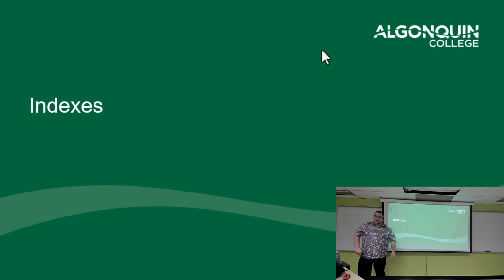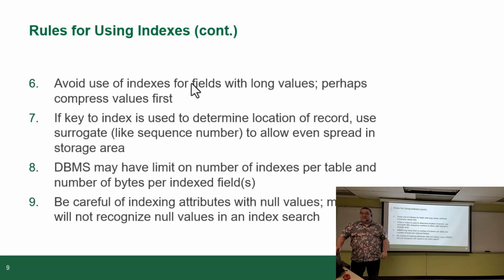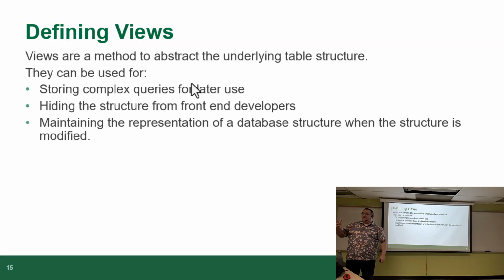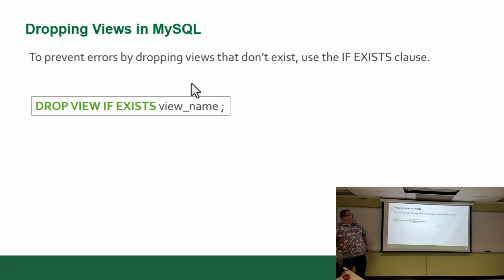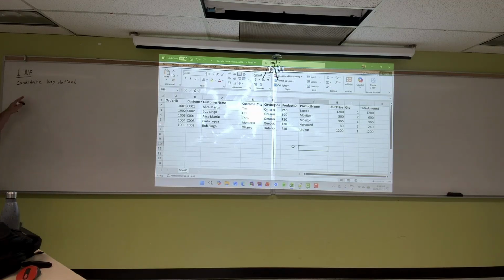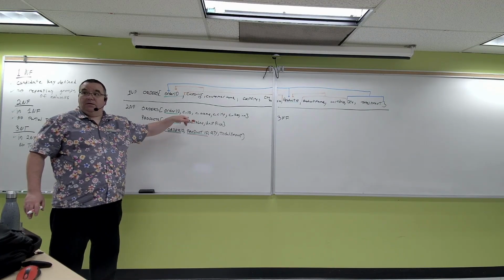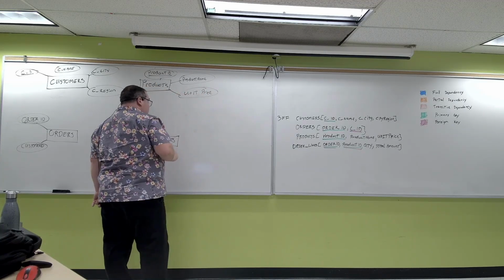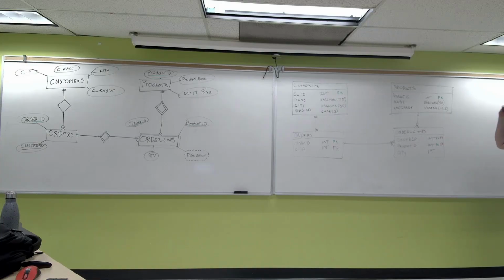CST8250 - 26W - Lecture 5 and Review